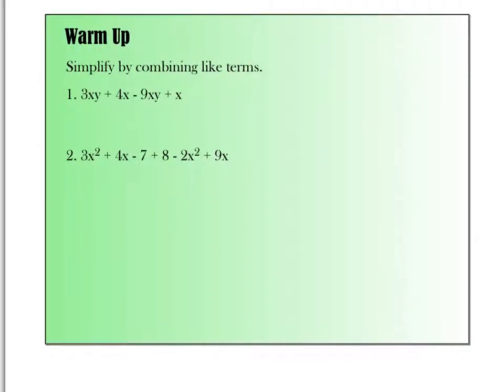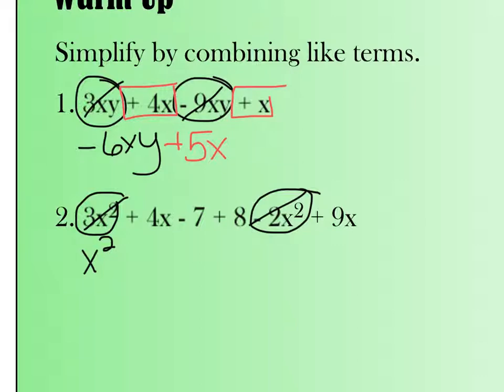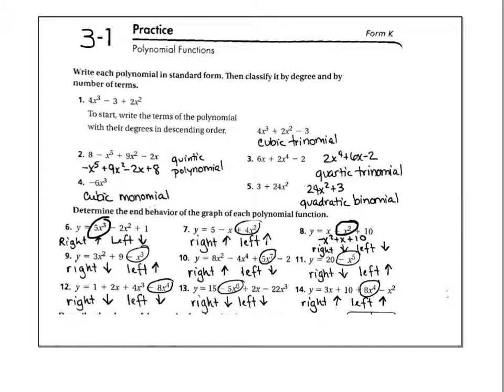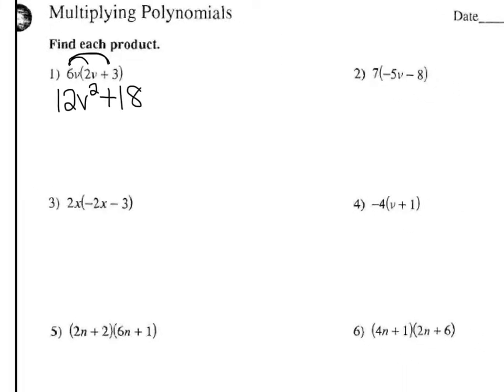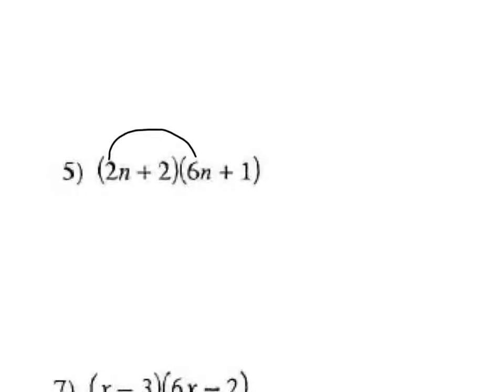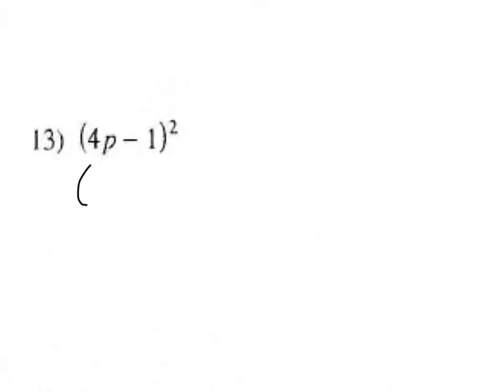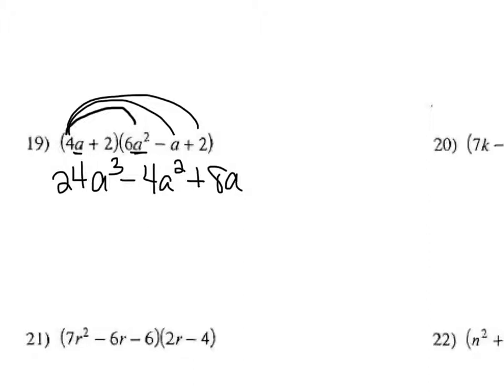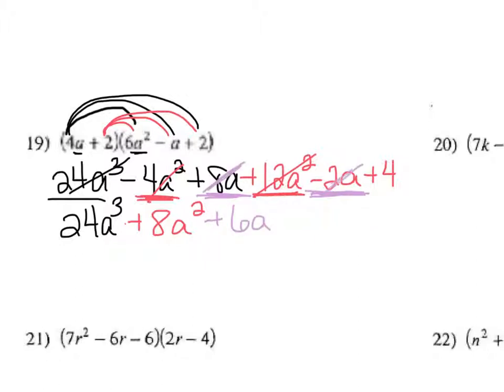3 2 multiplying polynomials